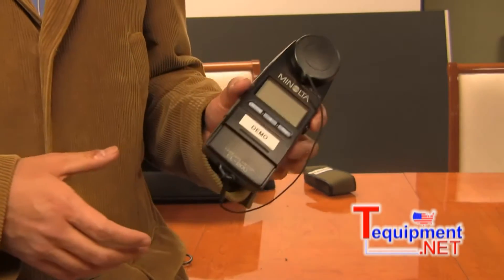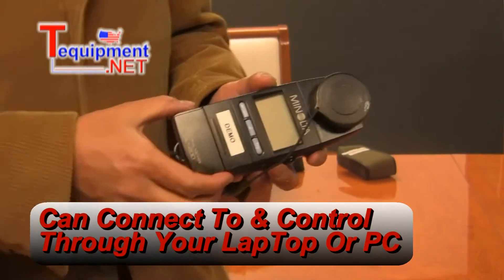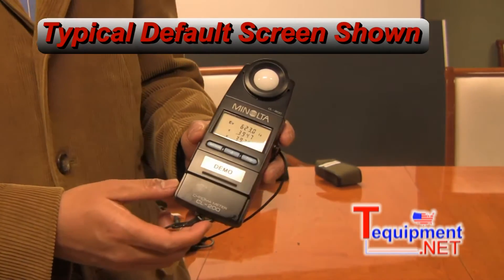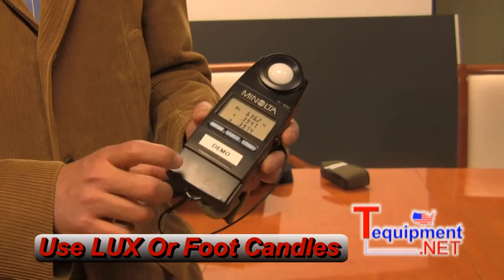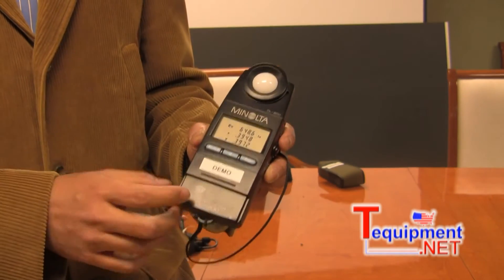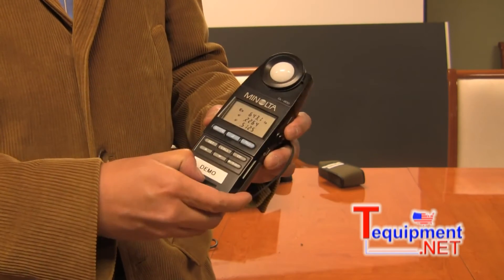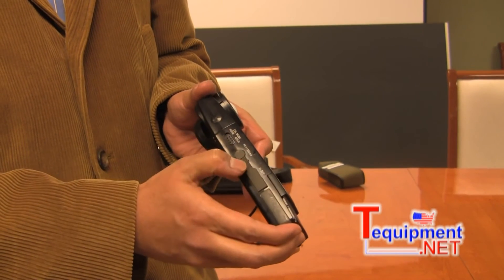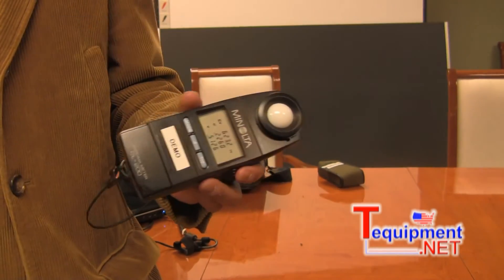Minolta CL-200 Chroma Meter / Light Meter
The Minolta CL-200 Chroma Meter measures chromaticity, tristimulus values, color difference, correlated color temperature and the illuminance of light sources. Also used for color inspection and illuminance measurement of light sources., the CL-200 is lightweight, hand-held and battery operated with an RS-232C port for communication to PC.

The Minolta CL-200 uses one main body for single and multi-point measurements. You can add up to 30 receptor heads to one body. Applications include: color adjustment of CRTs, flat panel and other display devices projector set-ups R&D and color inspection of light sources.